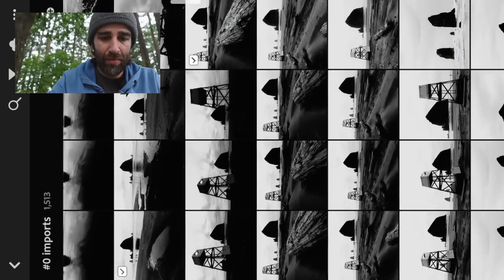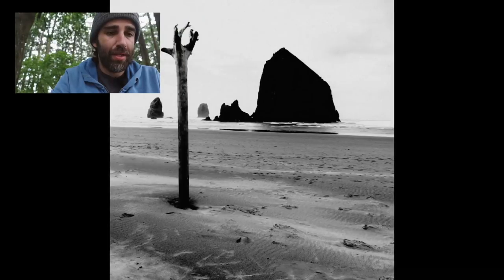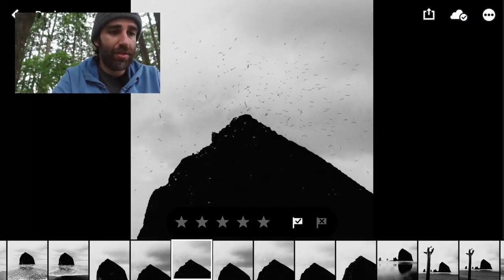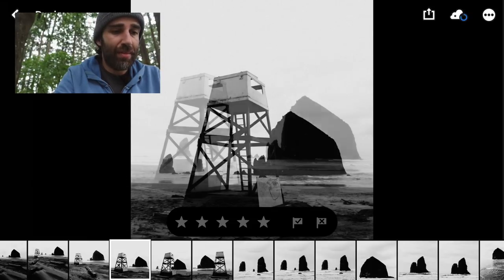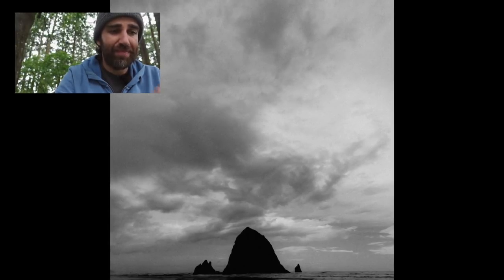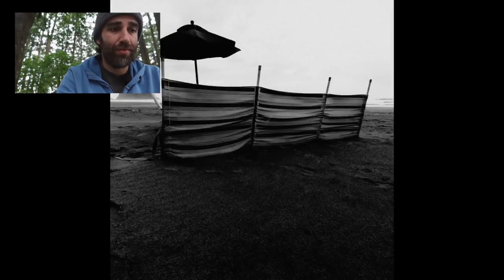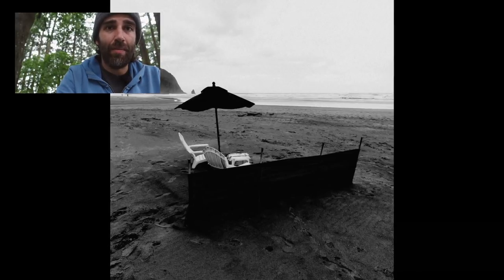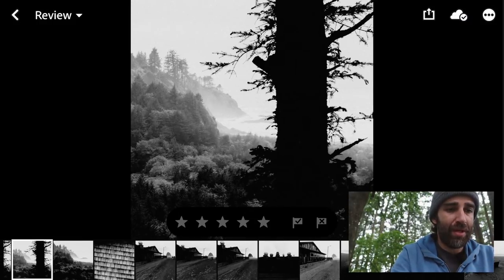Shooting Square at Cannon Beach, Oregon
Let’s talk about some of the images I made in Cannon Beach, Oregon.